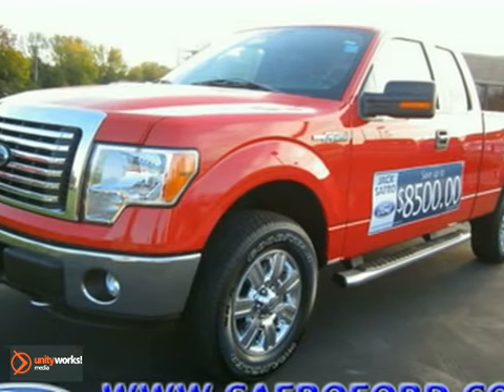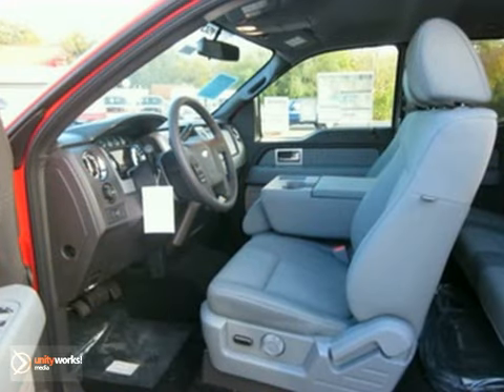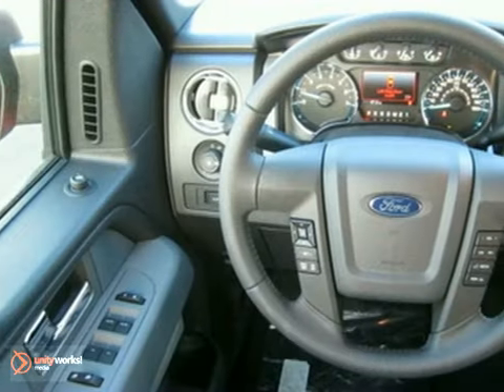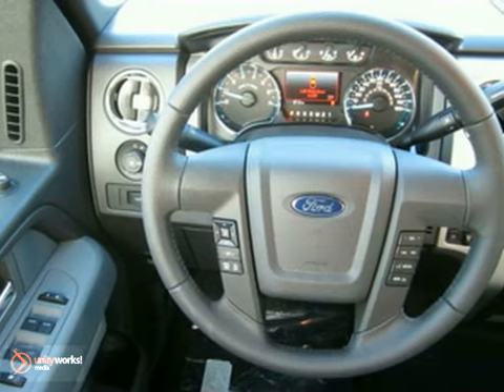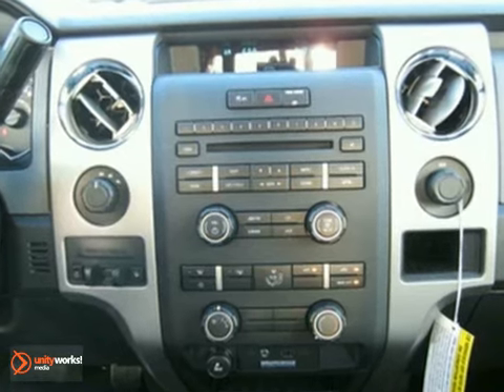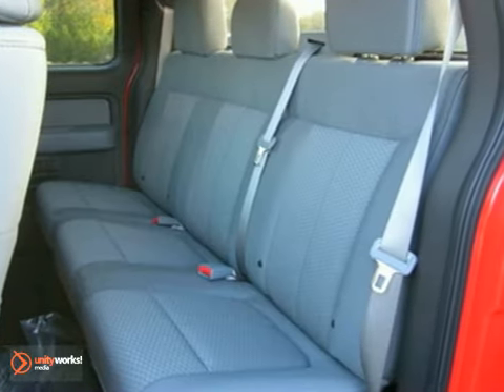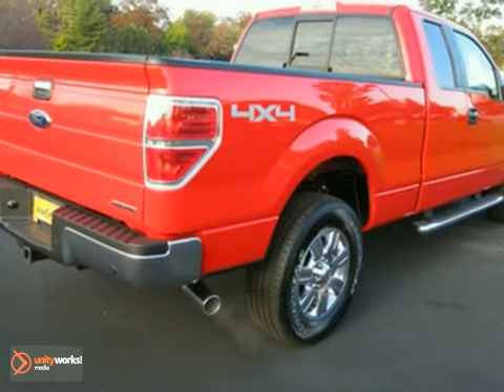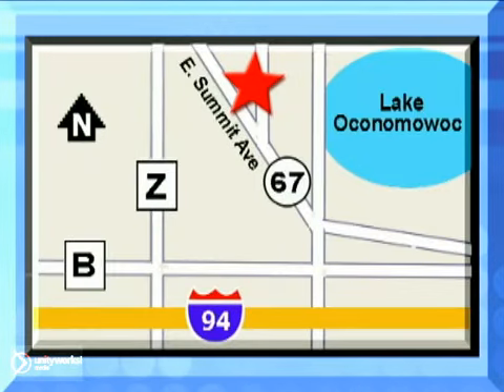2011 Ford F-150 #116228 in Madison WI Waukesha, WI - SOLD